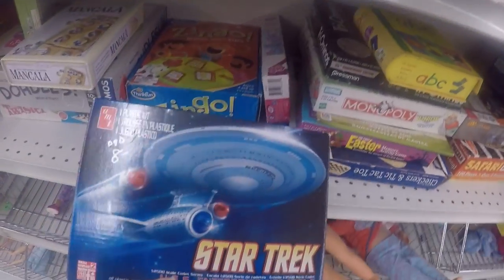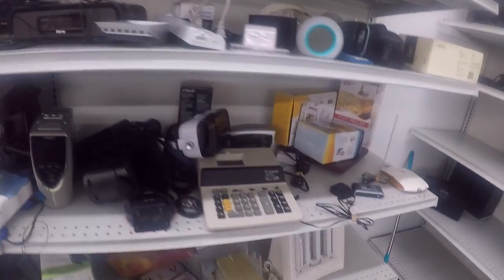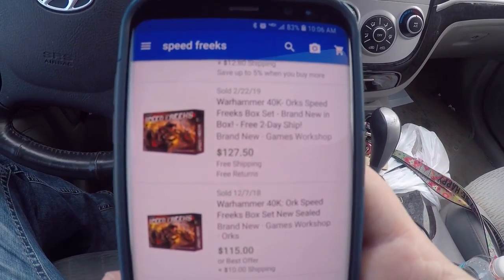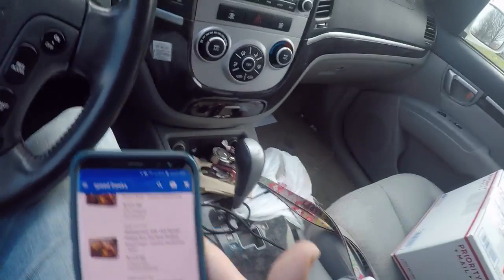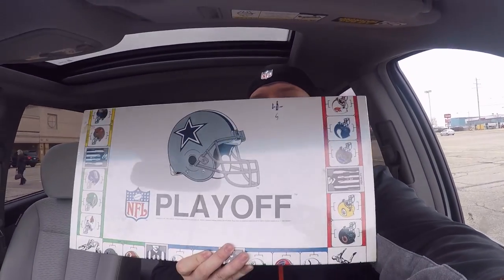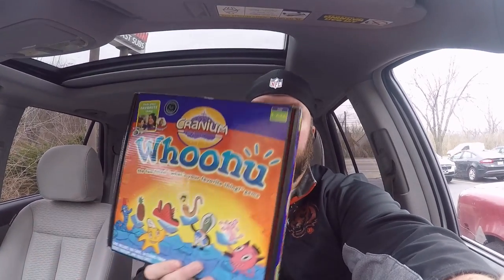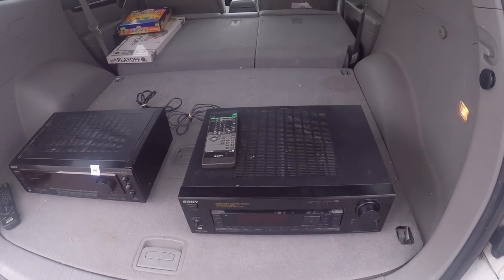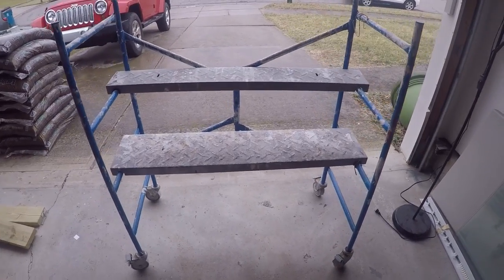Hitting 9 Thrift Stores, the Local Auction Place, and a Local Sale Today!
I went on a LONG thrift run hitting 9 stores total. Also stopped by my local auction place to pick up a lot I won. Finished up the day with a nice local sale!